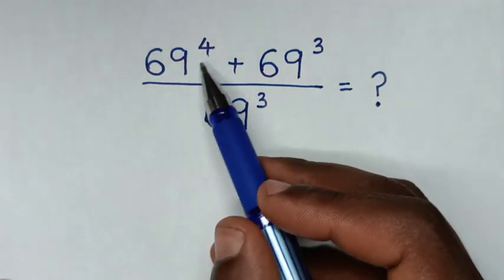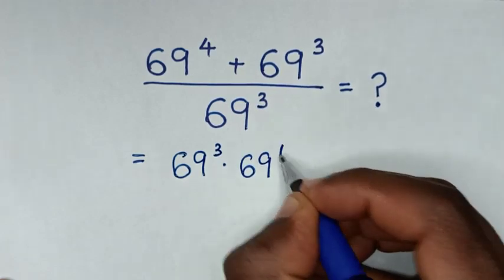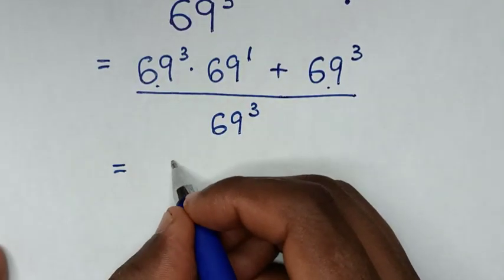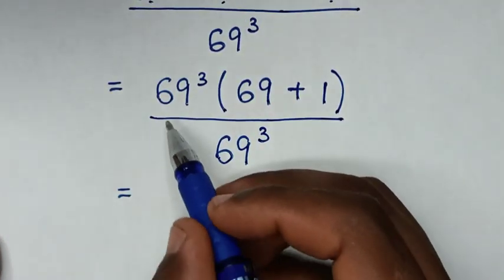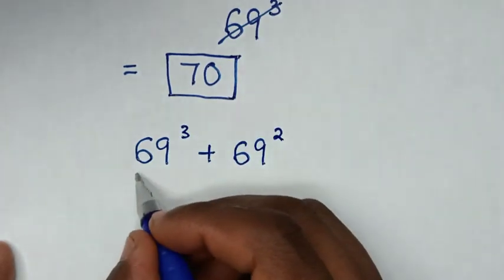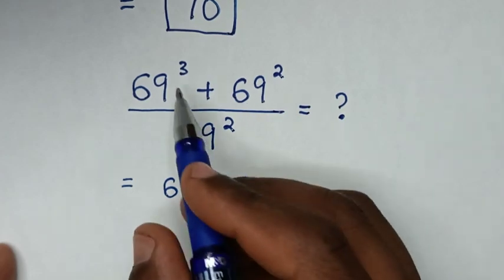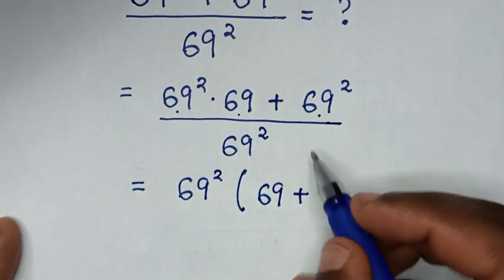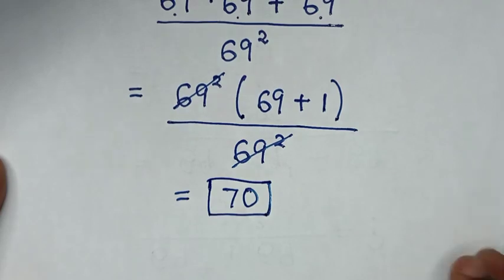A Nice Math Problem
How to solve (69⁴ + 69³)/ 69³ in this math Problem